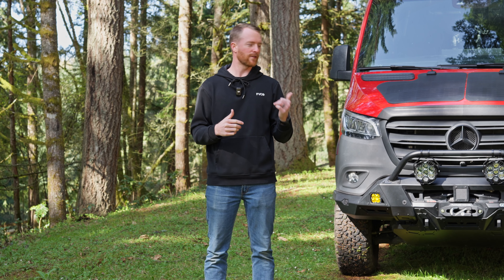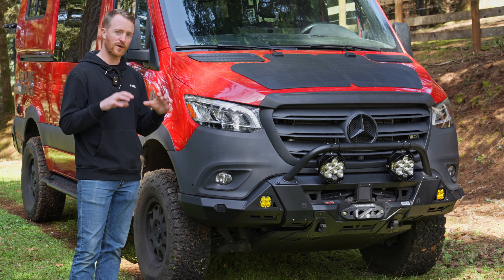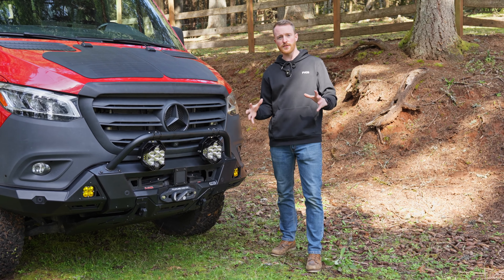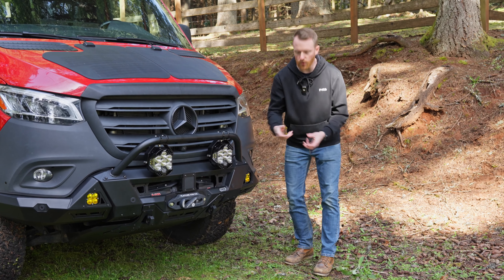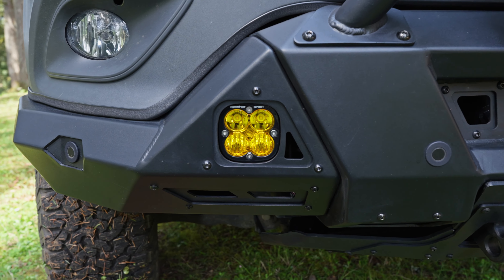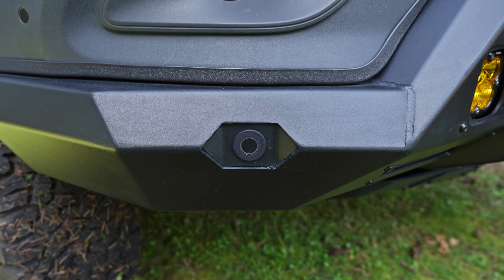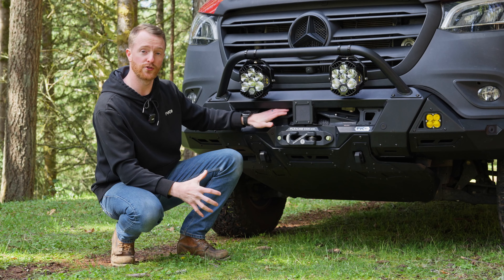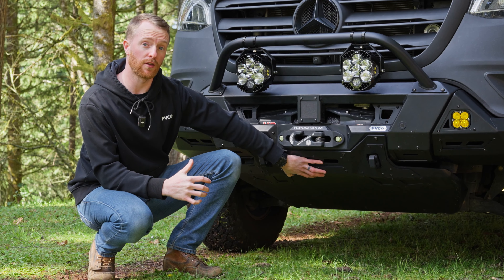Sprinter Front Bumper Key Features - Flatline Van Co.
Discover the key features of our Mercedes-Benz Sprinter Front Bumper! In this video, Kevin will show you how our innovative design combines strength, style, and functionality to elevate your Sprinter van.

Our bumper boasts a best-in-class strength-to-weight ratio with its hybrid steel and aluminum construction. It offers full-width protection without compromising your van's approach angle or looking overly bulky. We've ensured functionality with OEM sensors and fog lights, maintaining your vehicle's factory settings. The bumper provides versatile mounting options for Warn winches, off-road lights, and recovery gear, allowing you to customize your setup.

Our front bumper is compatible with lift kits and oversized tires, ideal for those looking to enhance their van's off-road capabilities further. We offer an optional skid plate for protection and a bull bar for off-road lighting.